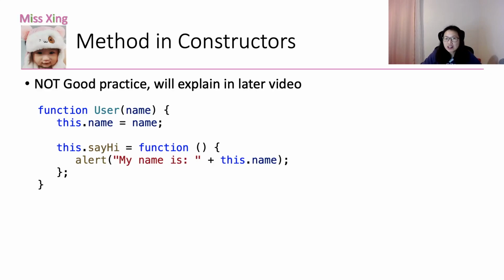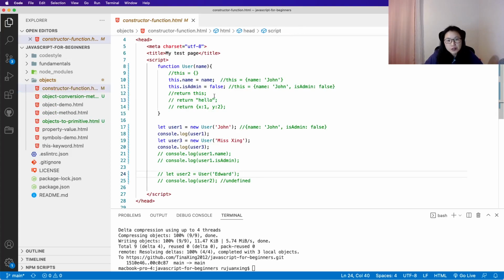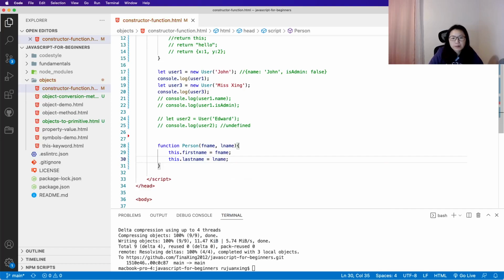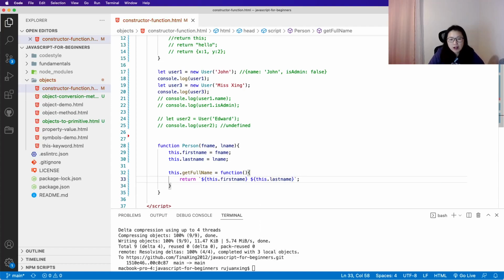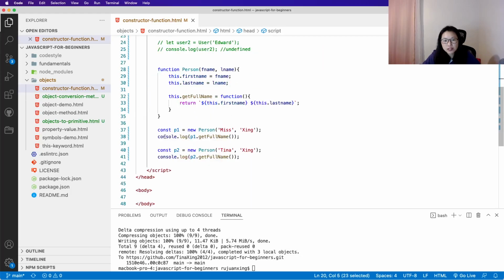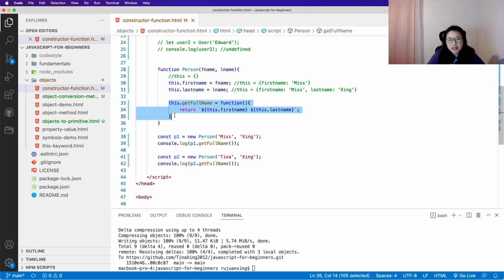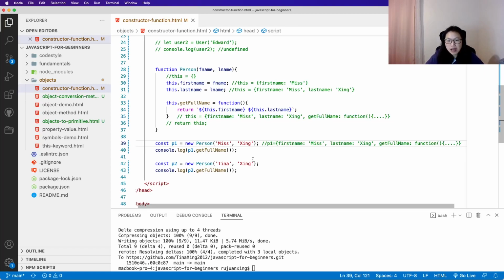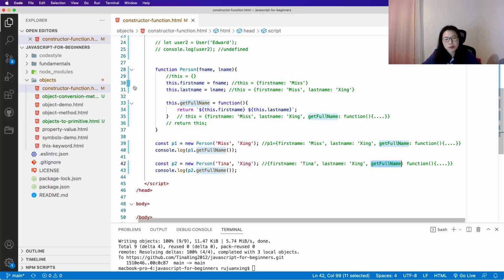27. JavaScript Objects - Methods in Constructor functions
In this video, I explained the first way and not good way to add methods inside constructor functions. Will explain more in future videos.